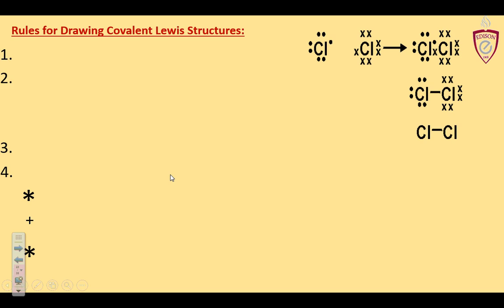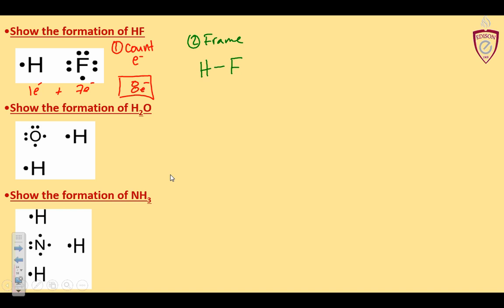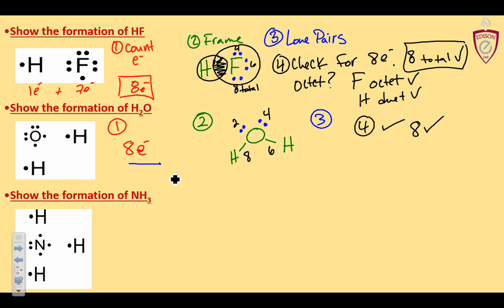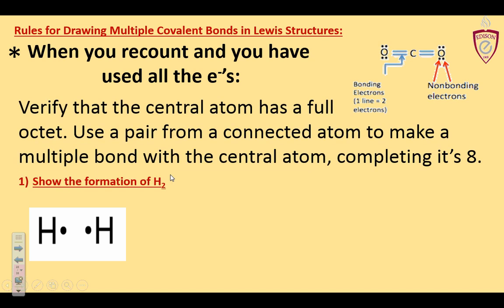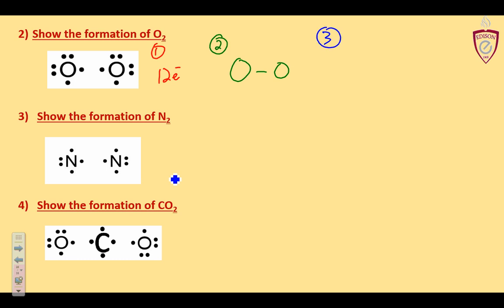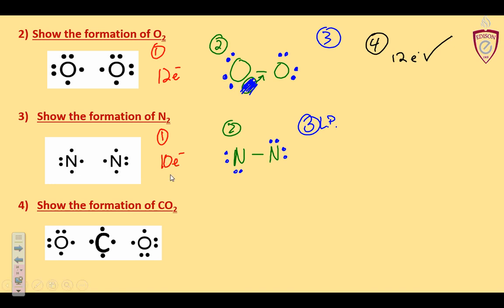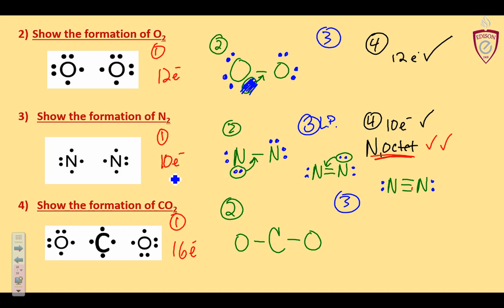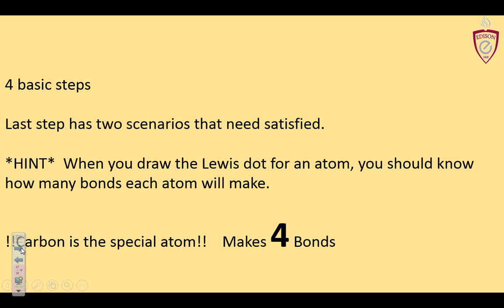Milks & MoNaCo - Unit 4 - Page 14&15 - Lewis Structures for Covalent Compounds